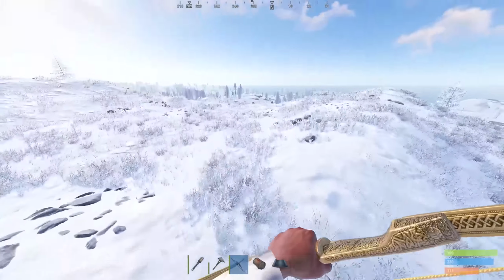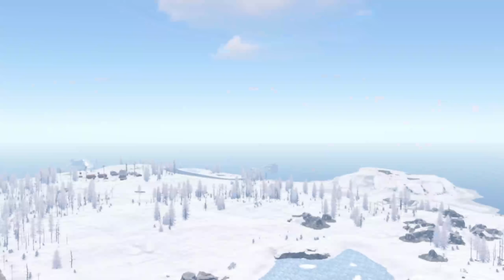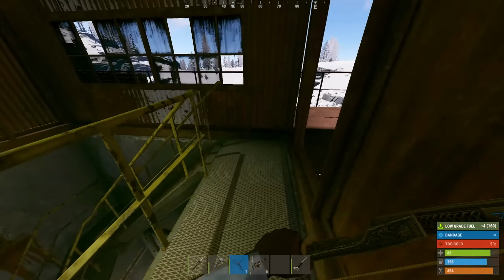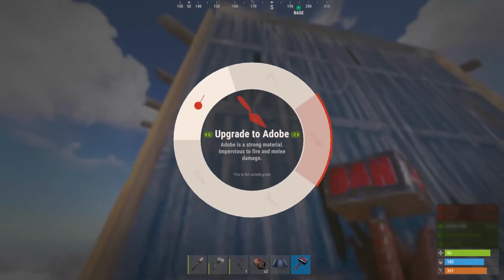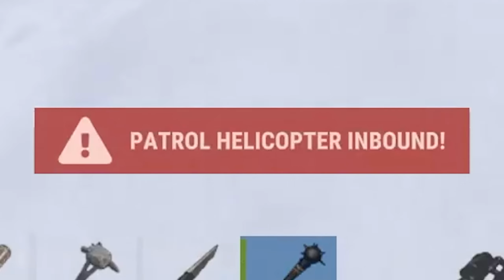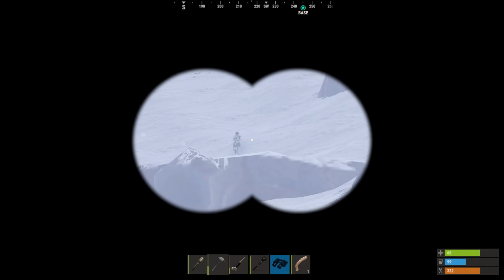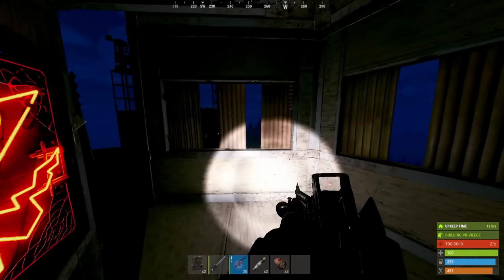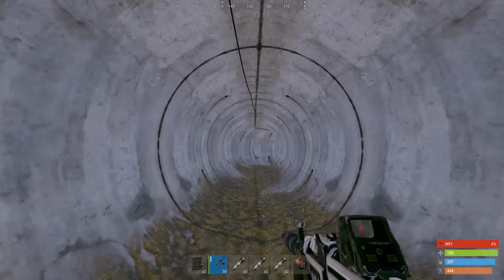I Built the Fastest Furnace System Ever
Install Raid for Free ✅ IOS/ANDROID/PC and get a special starter pack with an Epic champion ⚡Drake⚡ Available only for new players

I built the fastest furnace system that Rust has ever seen, cooking ore at an unreasonably fast pace, all while getting the greatest revenge I have ever achieved...

Get Hot Hot Hot by Arrow and over 1M + mainstream tracks

License ID: 6z786aQLWVZ

The electric furnace is one of the most convenient additions to rust in recent memory. Allowing you to smelt ore without having to constantly farm fuel. But no one has yet pushed these furnaces to their full potential. Until now.

0:00 - Introduction
0:58 - Getting Started
3:14 - Sponsor
4:41 - Meeting the Clan
13:48 - Building the Furnace System
15:32 - Filling the Furnaces
20:23 - The First Offline Raid
22:50 - Rebuilding
24:48 - The Second Offline Raid
26:00 - Rebuilding (again)
31:28 - Revenge